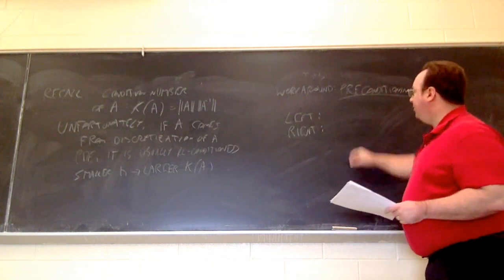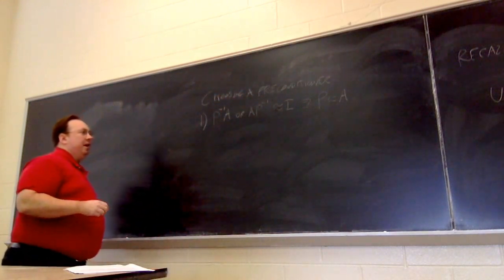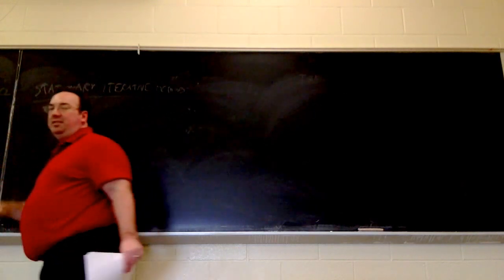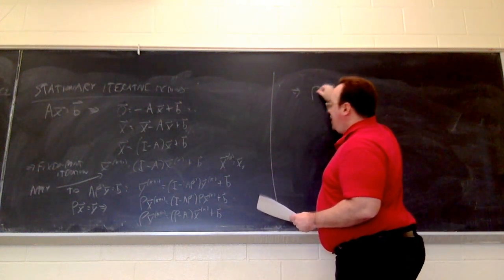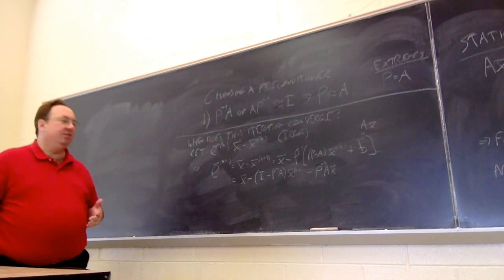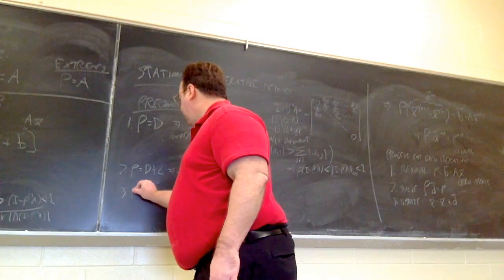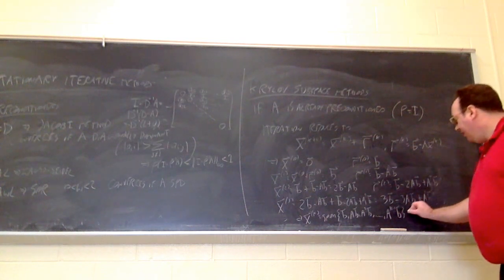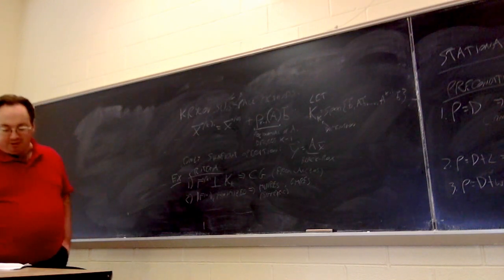MAT 721 USM 06-23-2017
Preconditioning; Iterative methods for linear systems